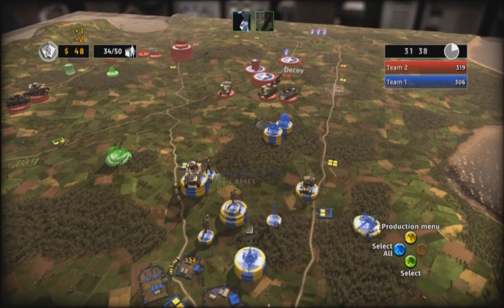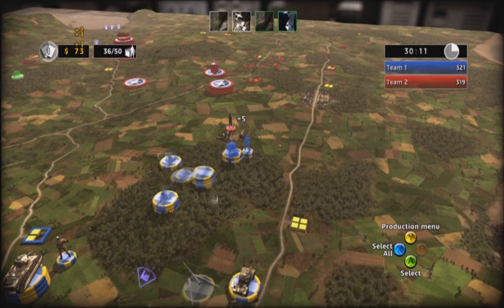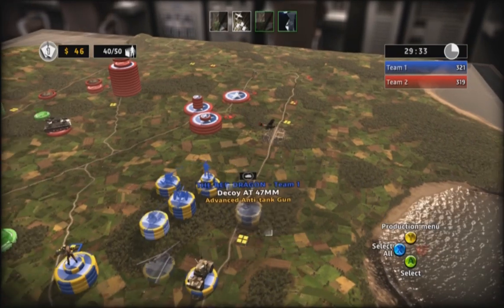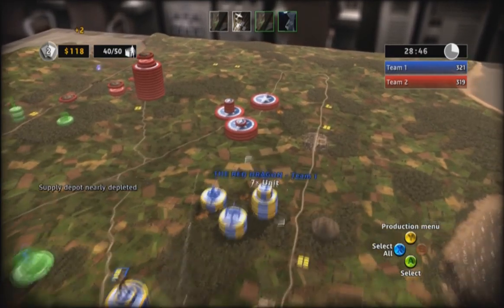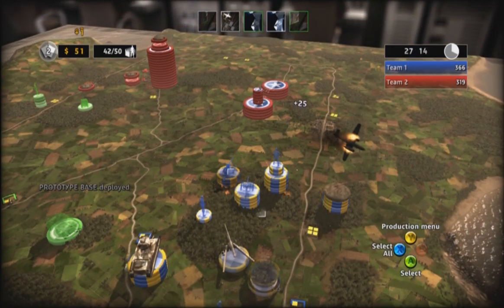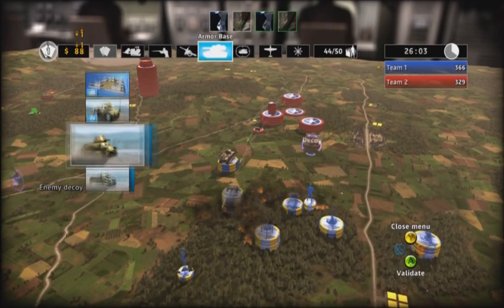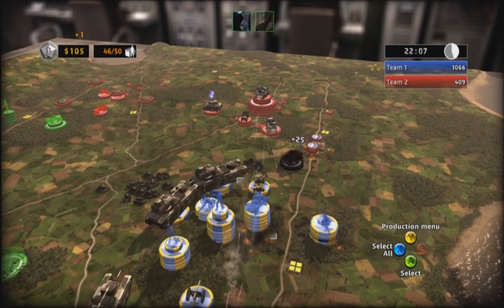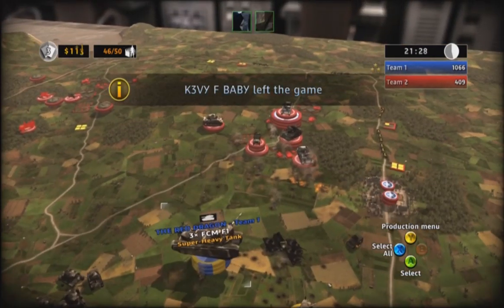RUSE Multiplayer - Tips Tricks Hints - Peekaboo Strategy